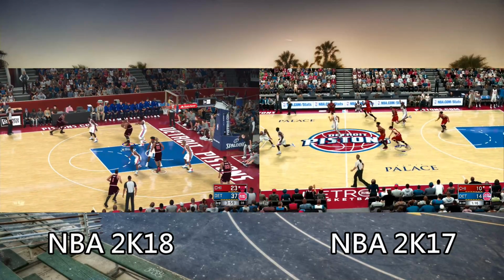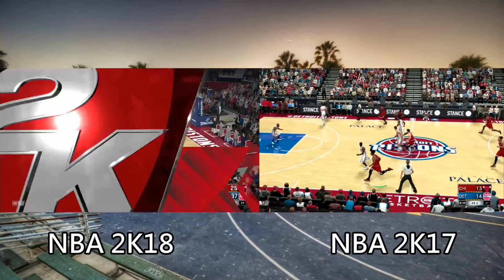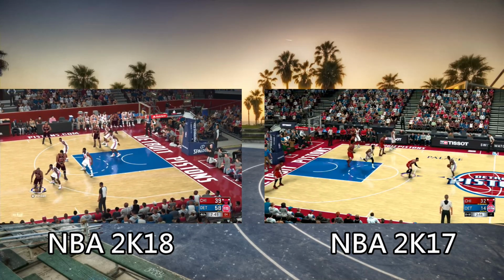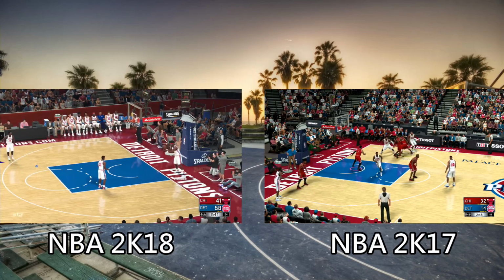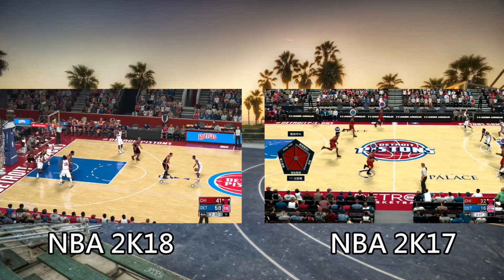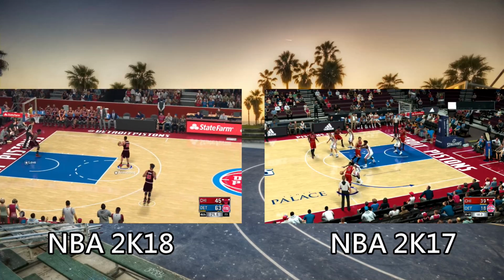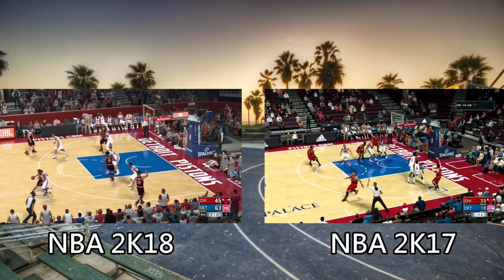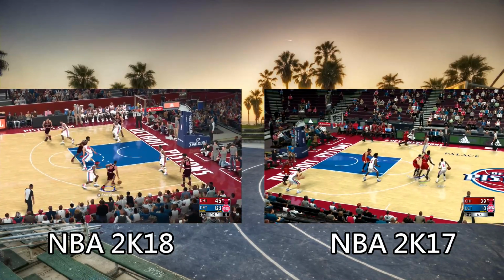NBA 2K18 對比 NBA 2K17 全明星公牛 vs 全明星活塞( All Time Bulls vs. All Time Pistons )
NBA 2K18  vs  NBA 2K17 全明星公牛 vs 全明星活塞( All Time Bulls vs. All Time Pistons )